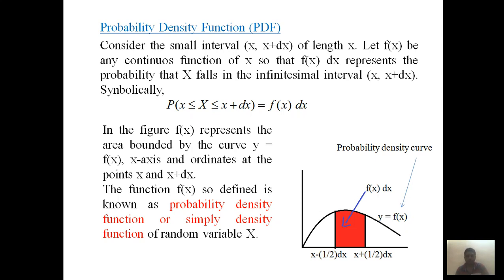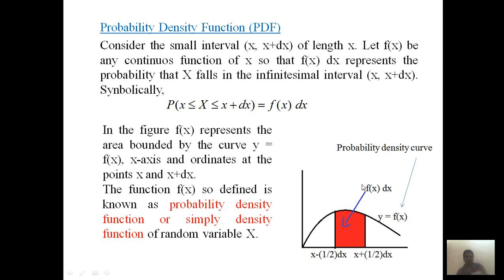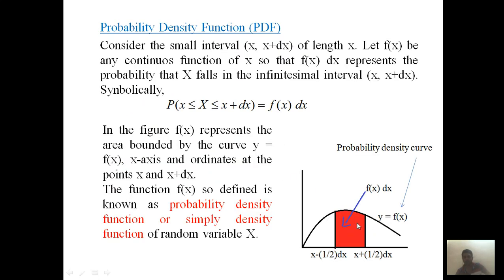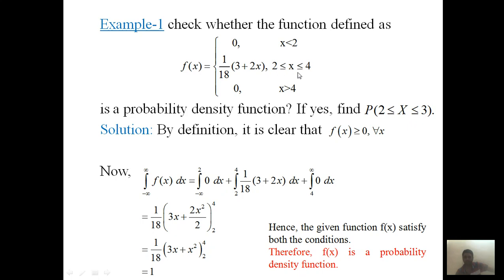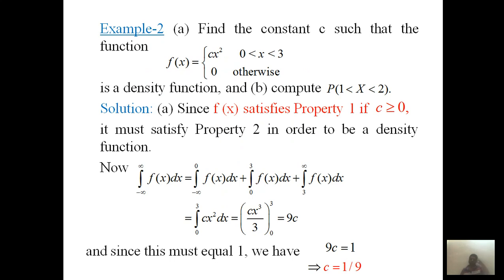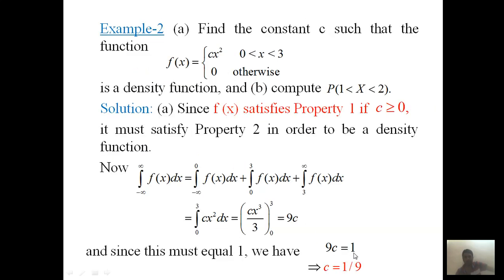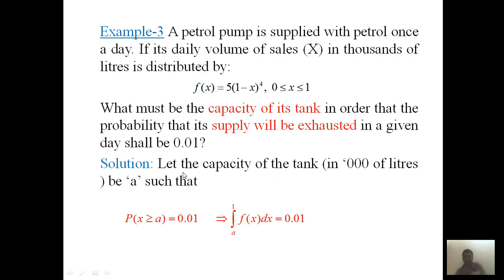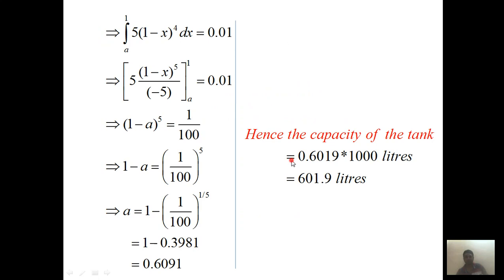Lec-12 Probability Density Function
Q-1 Define probability density function?

Q-2 If f(x) is a probability density function of a continuous random variable, then ∫ f(x) = ? (over −∞ to ∞ )
a) 0
b) 1
c) undefined
d) Insufficient data

Q-3 The variable that assigns a real number value to an event in a sample space is called ___________
a) Random variable
b) Defined variable
c) Uncertain variable
d) Static variable

Q-4  A random variable that assumes a finite or a countably infinite number of values is called ___________
a) Continuous random variable
b) Discrete random variable
c) Irregular random variable
d) Uncertain random variable

Q-5 A random variable that assumes an infinite or an uncountably infinite number of values is called ___________

Q-6 If Σ P(x) = k2 – 8 then, the value of k is?
a) 0
b) 1
c) 3
d) Insufficient data

Q-7 Give an example of a probability density function.